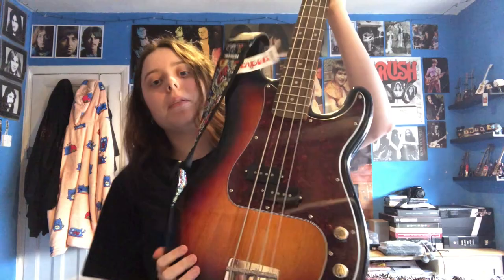Prog Nerd Reviews #11: Tubular Bells by Mike Oldfield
Hi guys! Sorry about the delay!
What are your opinions on this record? What were your initial reactions to hearing it for the first time?
I love this record so very much!
See you all tomorrow for another VC Friday video. !